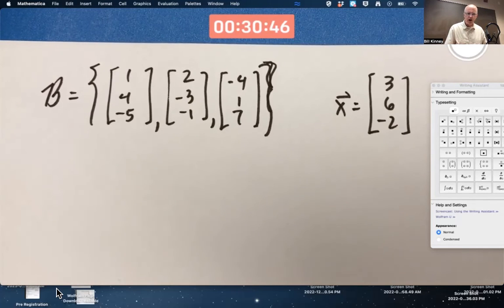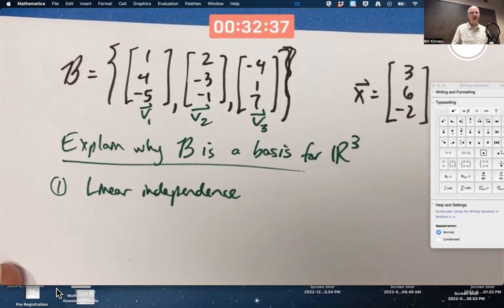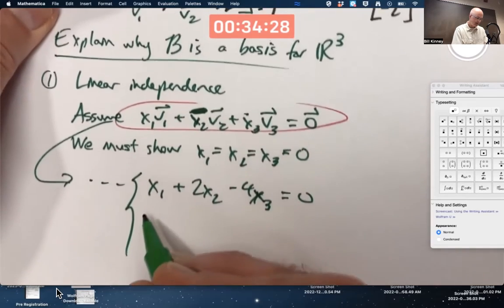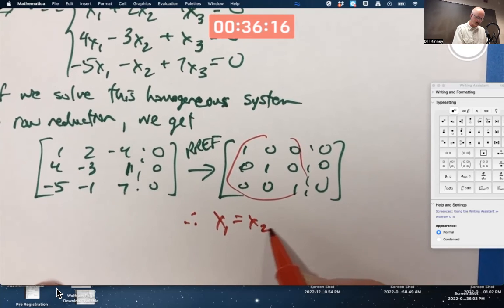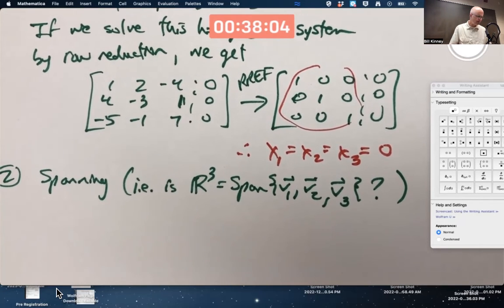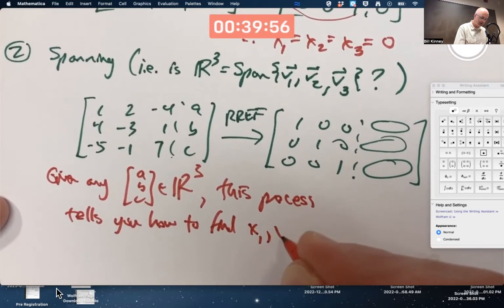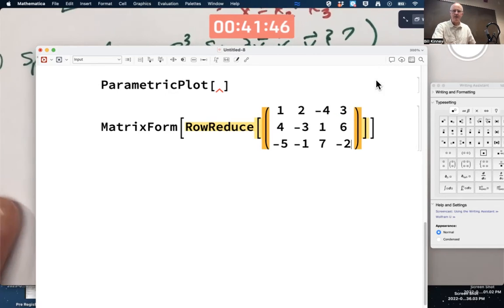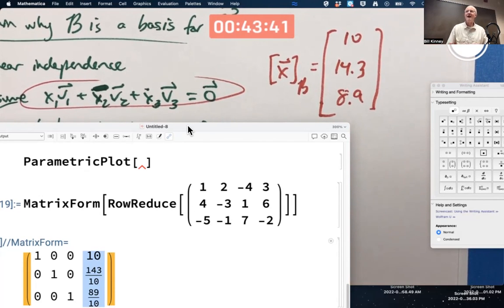Explain why B = {v1, v2, v3} is a Basis for ℝ^3, Find Coordinate Vector [x]B of x Relative to B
Let v1 = (1, 4, -5), v2 = (2, -3, -1), and v3 = (-4, 1, 7) (write as column vectors). Why does B = {v1, v2, v3} form a basis for ℝ^3? We need to show that B is a linearly independent set of vectors that spans ℝ^3. Both tasks are done by row reduction to reduced row echelon form (RREF). The fact that there is a pivot position in every column implies that B is a linearly independent set. The fact that there is a pivot position in every row implies that B is a spanning set for ℝ^3 (i.e., ℝ^3 = Span(B) = Span{v1, v2, v3}). If x = (3, 6, -2) (as a column vector), we can find the coordinate vector of x relative to the basis B, written [x]B, by solving a system of linear equations. "Linear Algebra and Its Applications", by David Lay